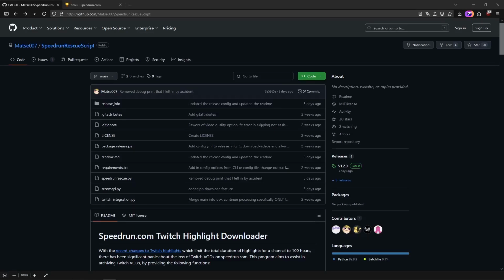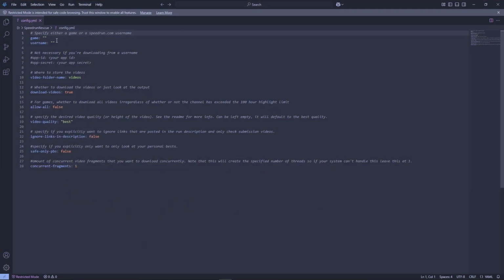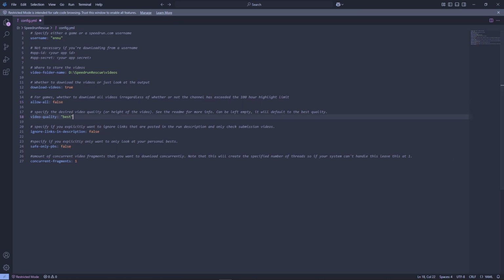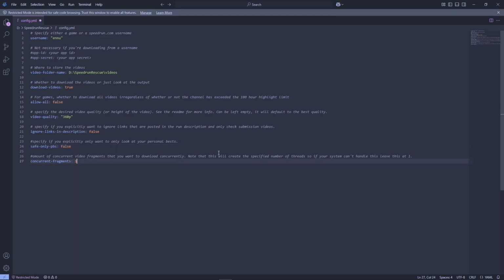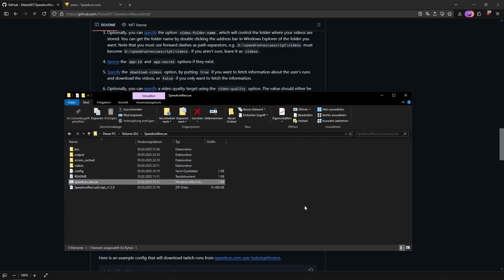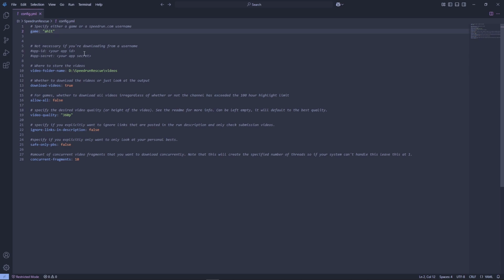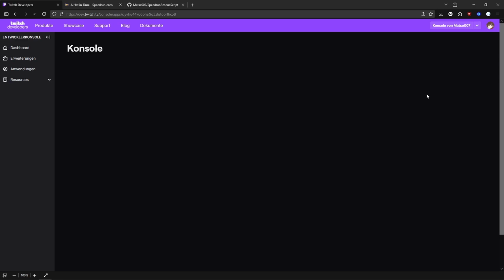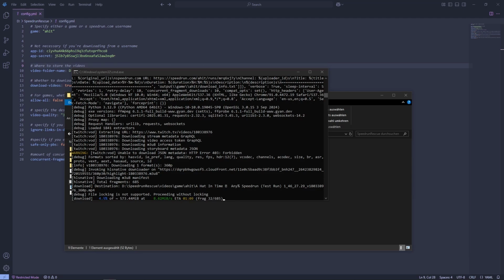How to use the Speedrun Rescue Script: A Tutorial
This is a quick tutorial on how to use the Speedrun Rescue Script.

00:00 Explanation and setup for a user
04:08 Running the tool for a user
04:33 Pausing and resuming a download
05:35 Setup for a whole leaderboard
06:05 Setting up Twitch Integration
08:01 Running the tool for a leaderboard